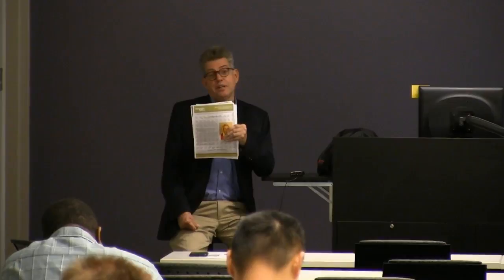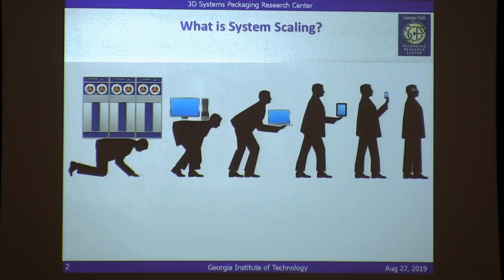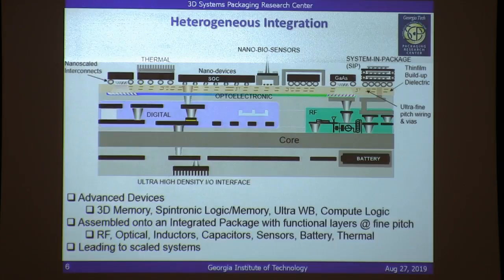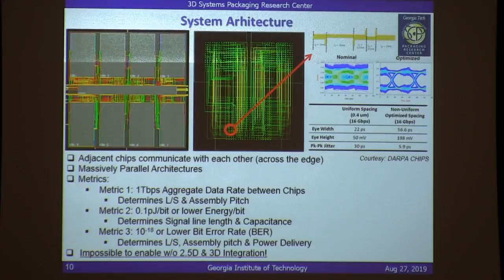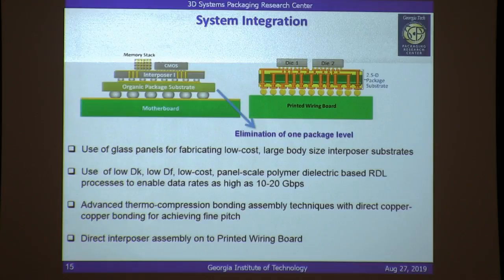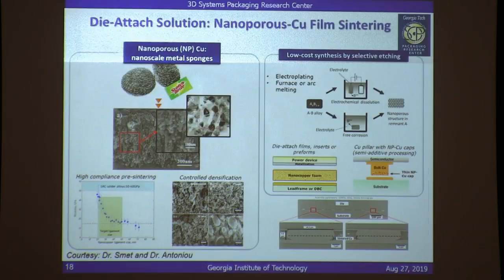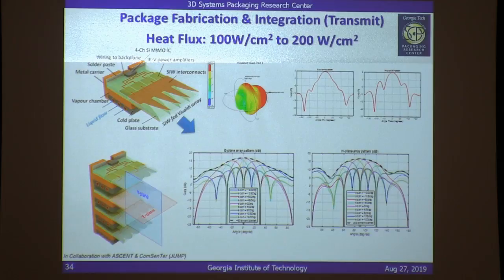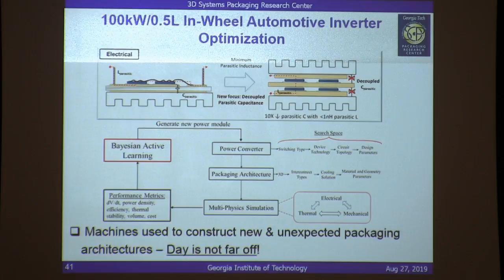System Scaling through Heterogeneous Integration - Madhavan Swaminathan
Nano@Tech: System Scaling through Heterogeneous Integration
Madhavan Swaminathan

12:00 pm - 1:00 pm
Location: Marcus Nanotechnology Building 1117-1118 | 345 Ferst Drive | Atlanta GA | 30332

John Pippin Chair in Microsystems Packaging & Electromagnetics
School of Electrical and Computer Engingeering
Abstact: A combination of "Moore" (IC) and "More than Moore" (package) scaling has led to the shrinking of electronic systems over the last several decades. As scaling continues beyond CMOS to include advanced devices, scaling of the package needs to continue to enable system scaling, leading to the integration and miniaturization of systems. This requires new technologies for package integration which when connected to assembled ICs leads to System on Package (SoP) solutions that have superior performance and size as compared to current technologies. This presentation will discuss advanced SoP platforms for integration with a focus on heterogeneity for a variety of applications that include AI, HPC, Power Electronics, mmWave to name a few. The inter-disciplinary nature of the research will be highlighted based on faculty interactions between four different schools at GT.

Bio:  Madhavan Swaminathan is the John Pippin Chair in Microsystems Packaging & Electromagnetics in the School of Electrical and Computer Engineering (ECE) with a joint appointment in the School of Materials Science and Engineering (MSE), and was recently appointed Director of the 3D Systems Packaging Research Center (PRC), GT. He also serves as the Site Director for the NSF Center for Advanced Electronics through Machine Learning (CAEML). He formerly held the position of Founding Director, Center for Co-Design of Chip, Package, System (C3PS), Joseph M. Pettit Professor in Electronics in ECE and Deputy Director of the Packaging Research Center (NSF ERC), GT. Prior to joining GT, he was with IBM working on packaging for supercomputers. He is the author of 500+ refereed technical publications, holds 30 patents, primary author and co-editor of 3 books, founder and co-founder of two start-up companies, and founder of the IEEE Conference Electrical Design of Advanced Packaging and Systems (EDAPS), a premier conference sponsored by the EPS society. He is an IEEE Fellow and has served as the Distinguished Lecturer for the IEEE EMC society. He received his MS/PhD degrees in Electrical Engineering from Syracuse University in 1989 and 1991, respectively.